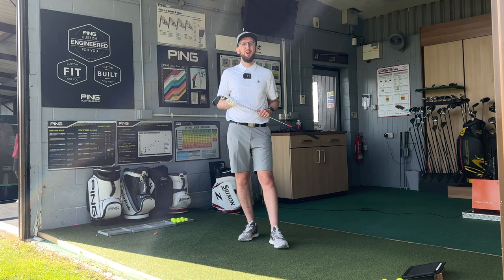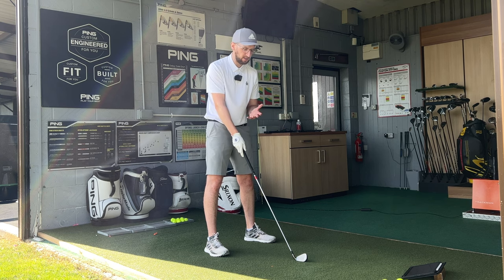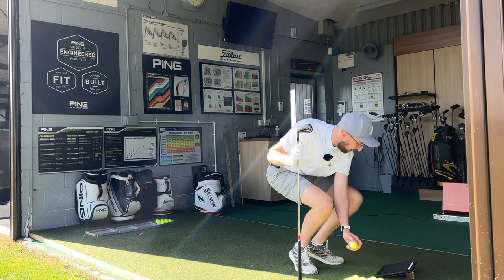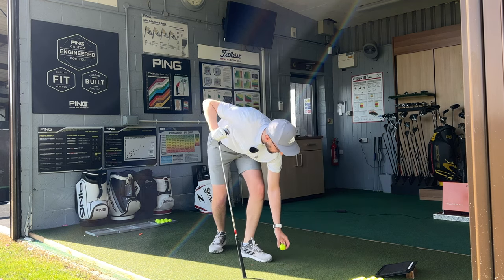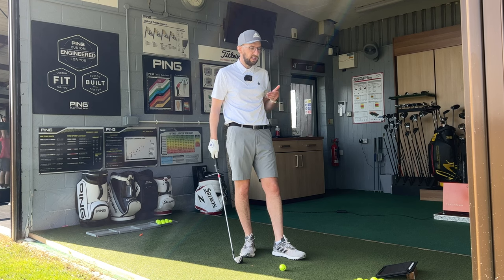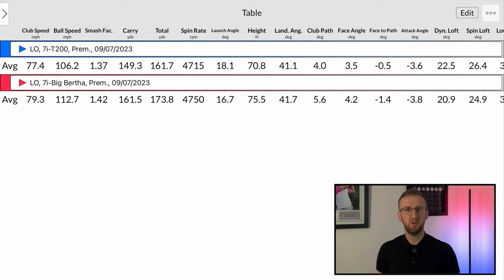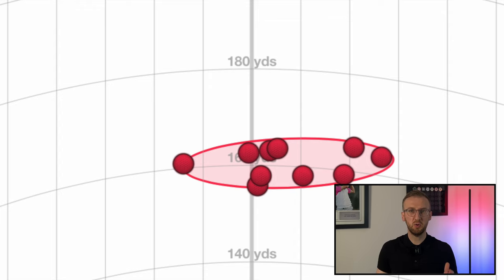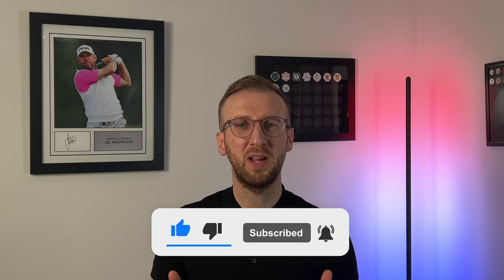BIG BERTHA IRONS ARE BACK AND THEY ARE BRILLIANT! Callaway Big Bertha 2023 Irons Review!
Discover the Best Game Improvement Golf Irons of 2023 - Callaway Big Bertha Review!

Join Luke from Weekend Tour Pros in this comprehensive review of the highly anticipated Callaway Big Bertha golf irons for 2023. Watch as Luke puts these irons to the test to determine if they truly deserve the title of the year's best Game Improvement golf irons.

Luke kicks off the video by providing an in-depth overview of the Big Bertha irons, highlighting Callaway's impressive marketing strategies and eye-catching design features. Get all the essential specifications of the brand new Big Bertha irons right from the start.

Next, Luke takes the Callaway Big Bertha 2023 irons to the range, where he hits a series of shots to evaluate their feel, sound, and overall performance using TrackMan technology. Throughout the video, he offers detailed descriptions of his experience with each shot, providing valuable insights.

Once Luke completes the shot analysis, he shares his initial impressions of the Big Bertha irons before heading home to analyze the data further. Back at home, he delves deep into the batch of shots you witnessed, meticulously comparing the Callaway Big Bertha irons with his own Titleist T200 7 iron.

As the video concludes, Luke delivers his final verdict on whether he would personally choose the Callaway Big Bertha golf irons for his own game. Don't miss out on Luke's expert insights and conclusions in this must-watch review.

VIDEO CONTENTS:
0:00 - Intro
0:36 - Callaway Big Bertha 2023 Iron Looks and Specs
4:01 - Hitting Shots With the New Callaway Big Bertha Irons
10:48 - TrackMan Data From the Callaway Big Bertha Irons
13:46 - Should You Buy the Callaway Big Bertha Irons?

Thank you to Portsmouth Golf Centre for their continued support and for allowing me to film in their fitting bay. As well as a Toptracer Driving Range they have a brilliantly stocked golf shop, offer fittings and lessons and have an 18 hole golf course attached. Check them out on Instagram